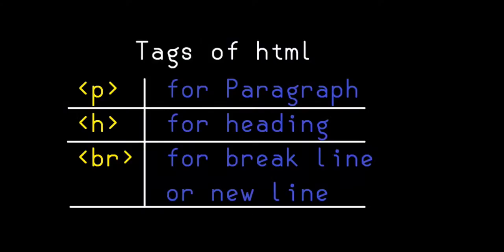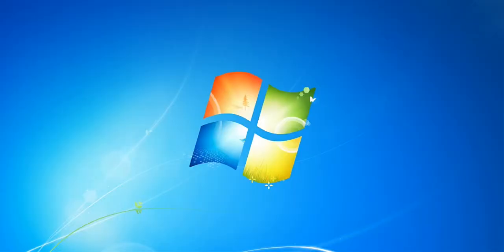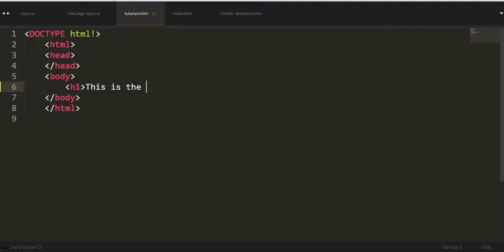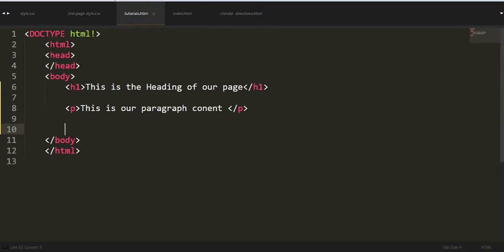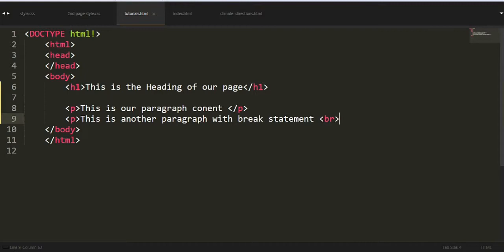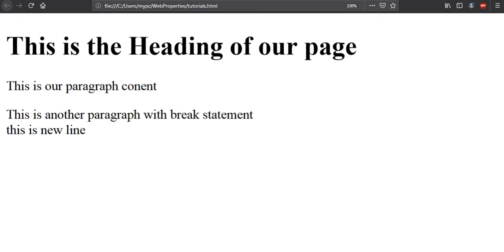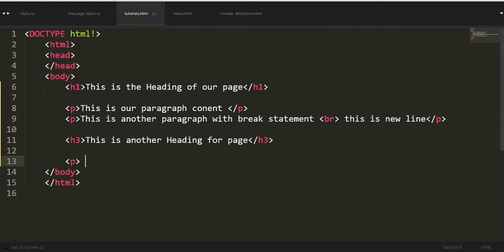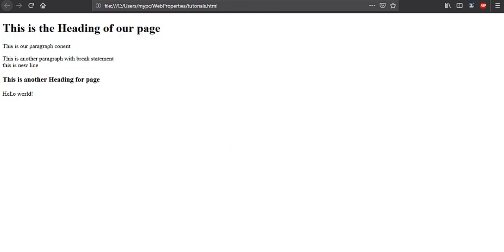HTML Tutorials 2.Paragraphs and break line elements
In next video we will look at images in html.